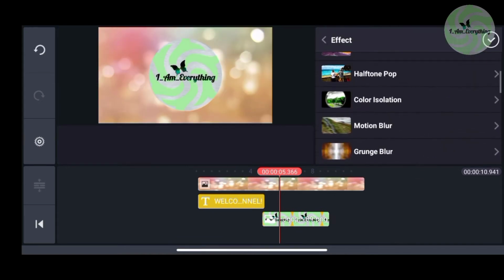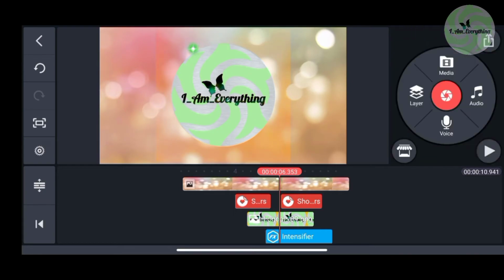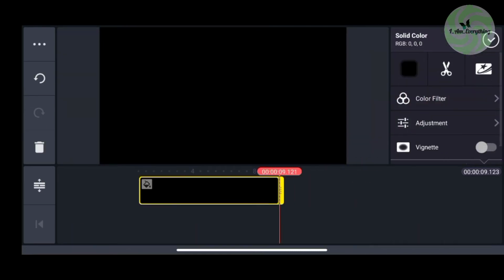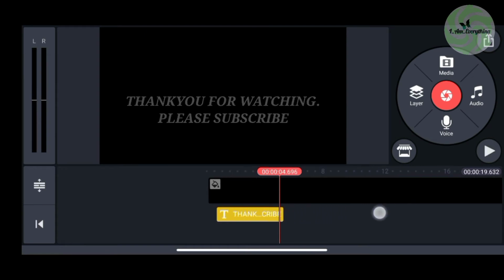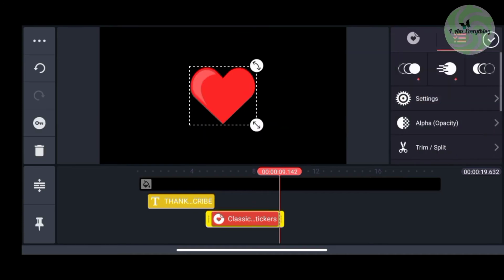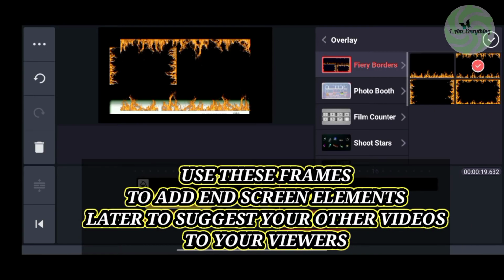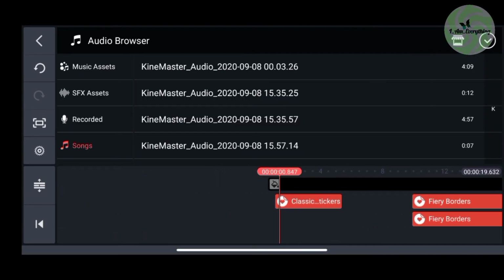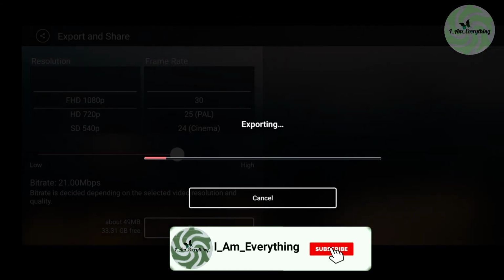HOW TO MAKE INTRO AND OUTRO FOR OUR YOUTUBE VIDEOS BY SMARTPHONE ( USING ONE APP) easy tutorial.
here's a step by step tutorial on how you can make an appealing intro as well as outro for your youtube videos to make your content look more professional and catchy! on your smartphone by  using only one app
App required:- kinemaster ( can dowlnload it from playstore)

let me know in the comment section if you want me to do a tutorial on how to make your subscription advertisement and how to add end elements (suggesting videos) to our youtube channel!